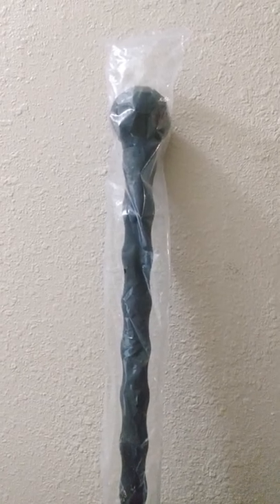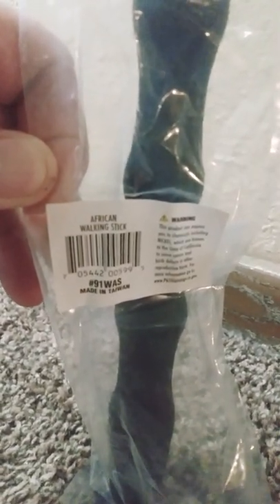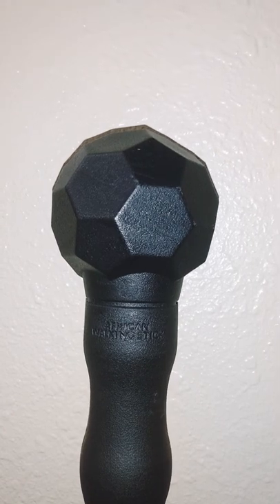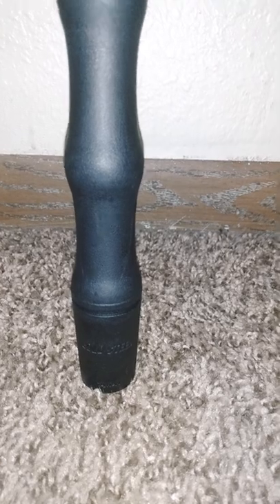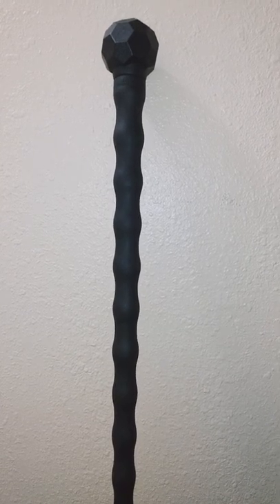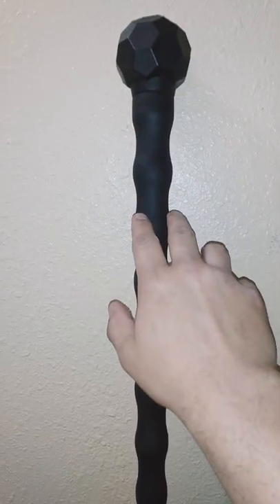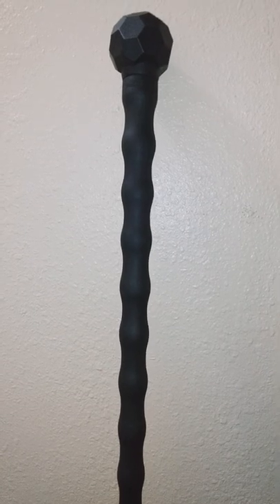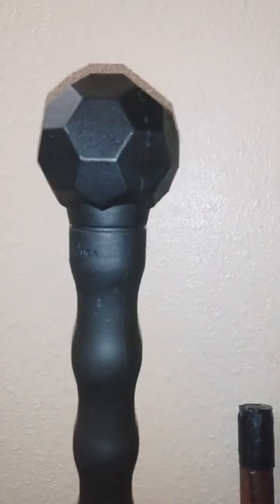Cold Steel African Walking Stick club/cane unboxing review